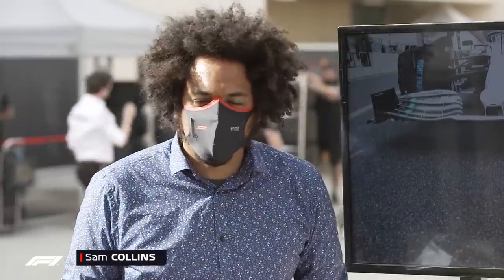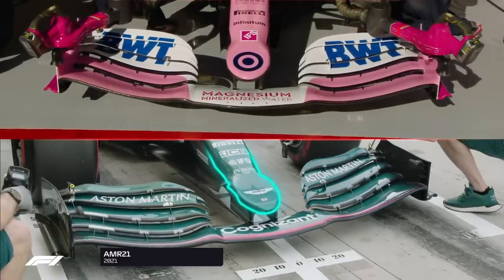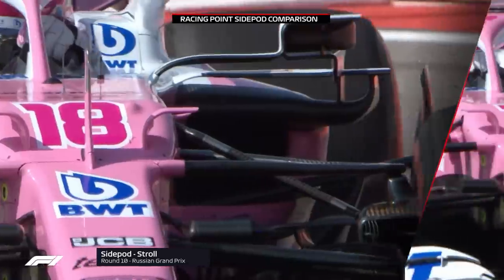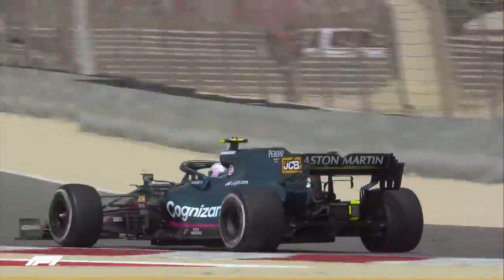How New Is Aston Martin's AMR21? | F1 TV Tech Talk | 2021 Pre-Season Testing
The Racing Point RP20 drew a lot of comparisons to the 2019 Mercedes W10, but the AMR21 is a different beast altogether. Sam Collins takes a closer look at how the gleaming green machine has been built from the ground up.

The full episode of Tech Talk is available now for F1 TV subscribers